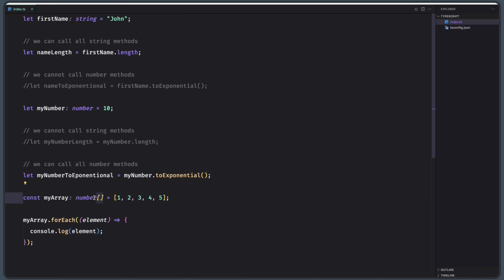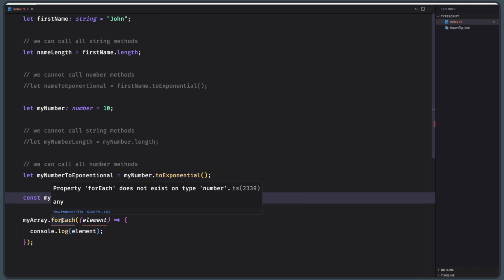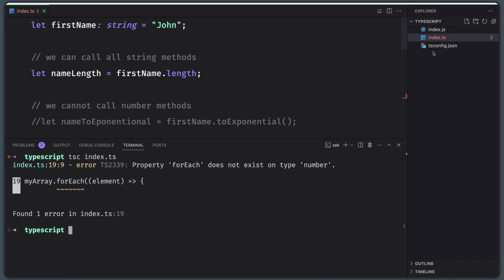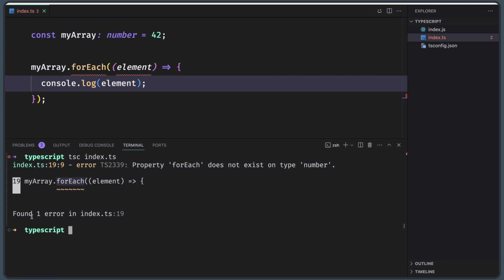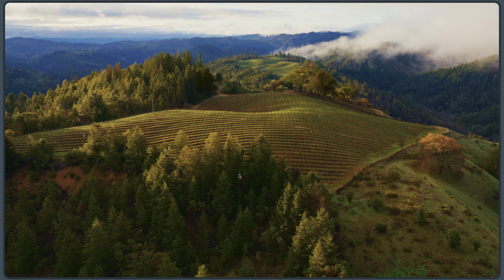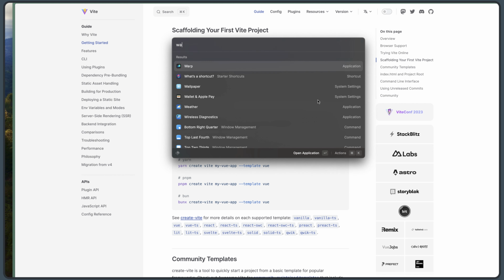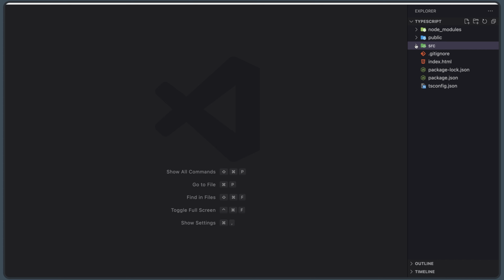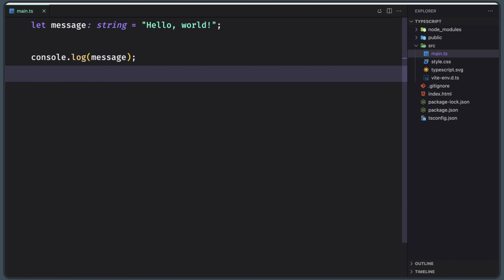03. Catch Errors - TypeScript Tutorial for Beginners